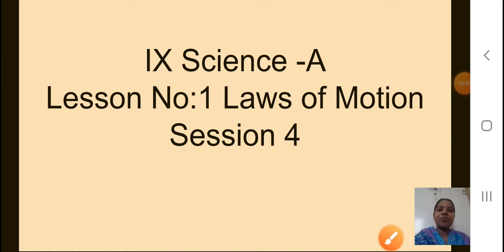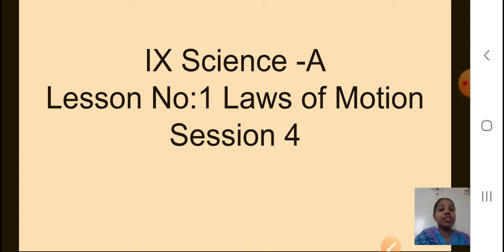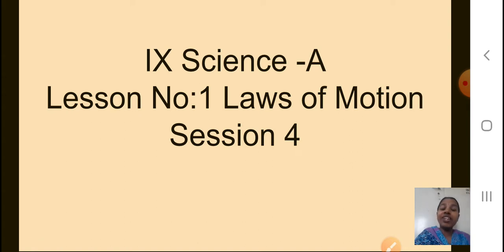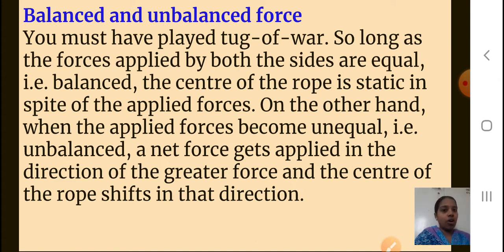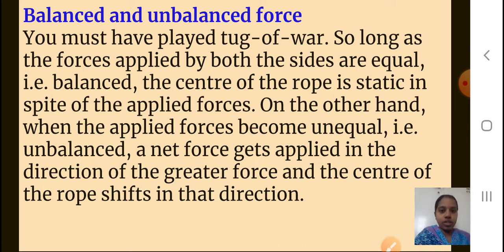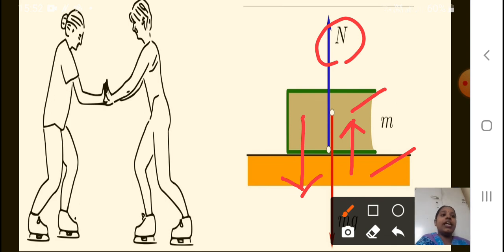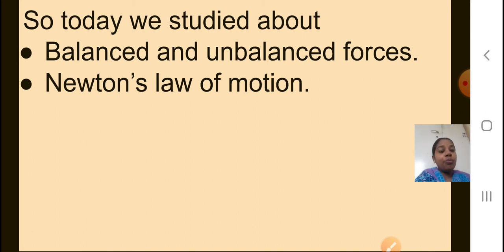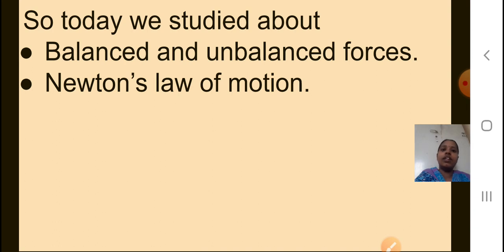Class_9_Science_A_Chapter_No_1_Laws_of_Motion_Part_4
Class_9_Science_A_Chapter_No_1_Laws_of_Motion_Part_4_4_August_2020